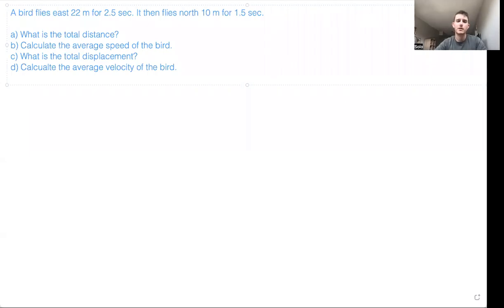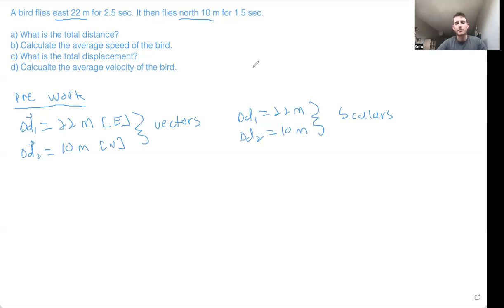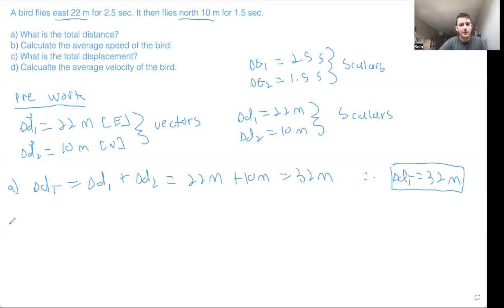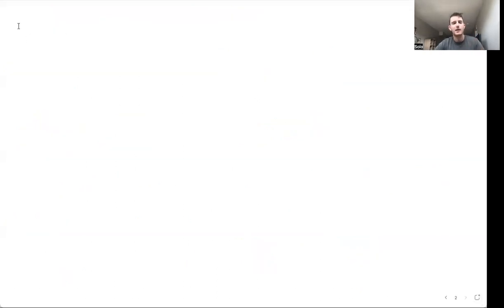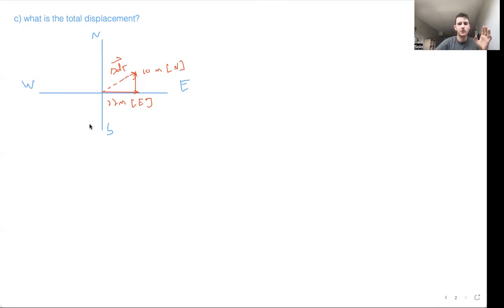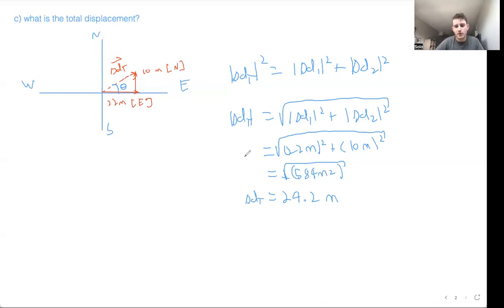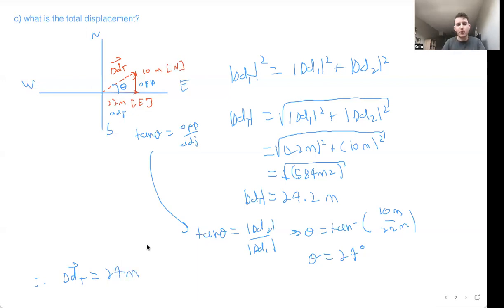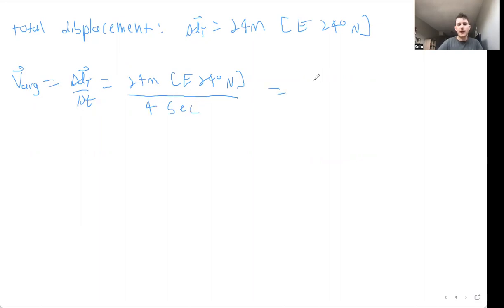Physics Kinematics: Calculating Distance, Displacement, Speed and Velocity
Grade 11 Physics Kinematics problem: A bird flies 22 meters east for 2.5 seconds. It then flies north 10 meters for 1.5 seconds.

a) What is the total distance the bird travels?
b) Calculate the bird's average speed.
c) What is the total displacement of the bird?
d) Calculate the bird's average velocity.